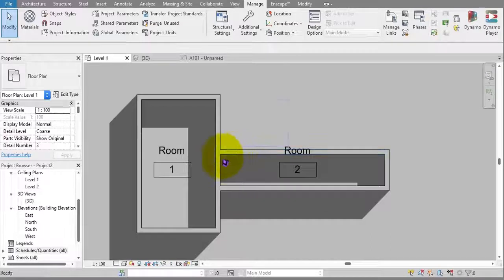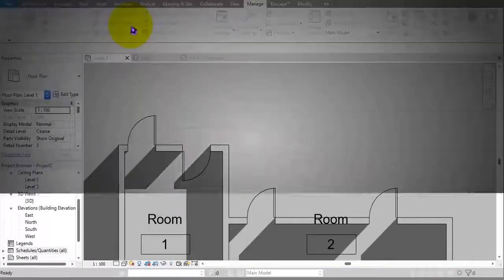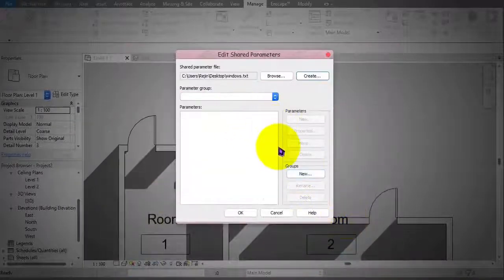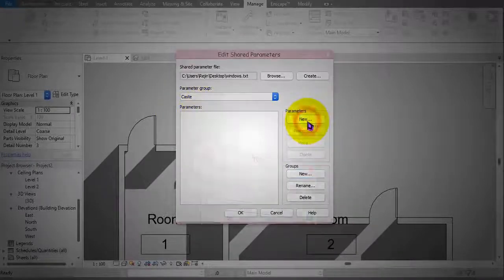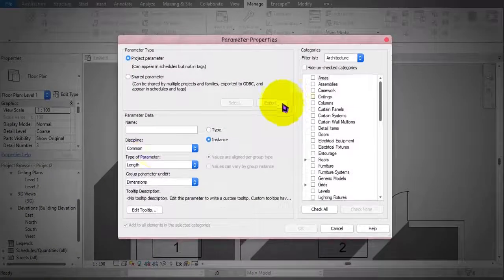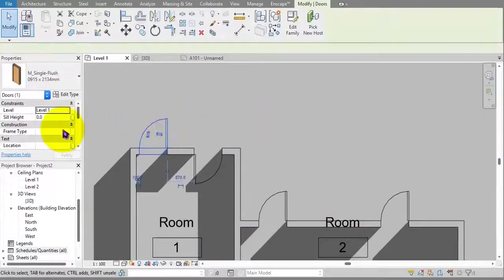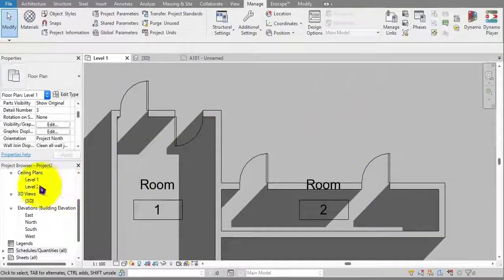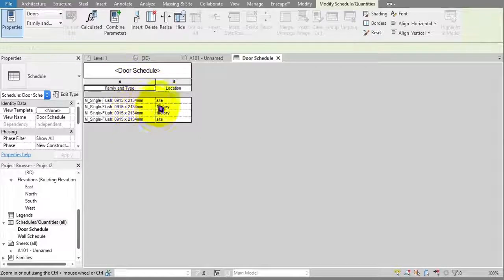Add custom field to Edit type in Revit